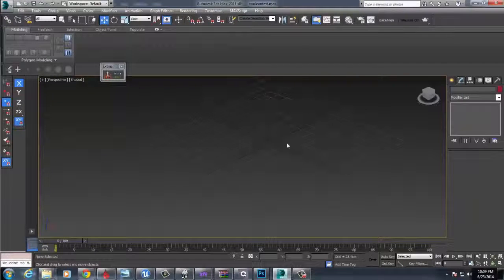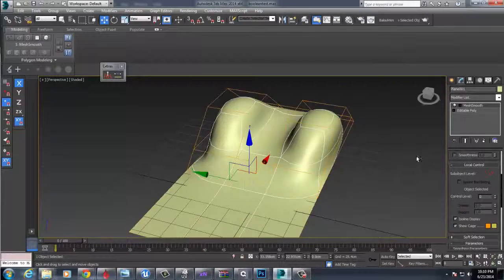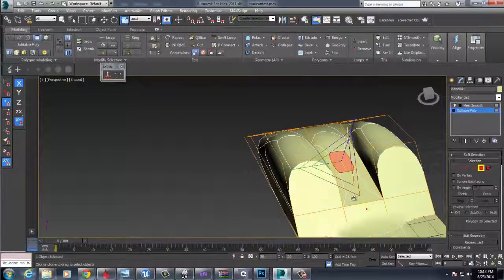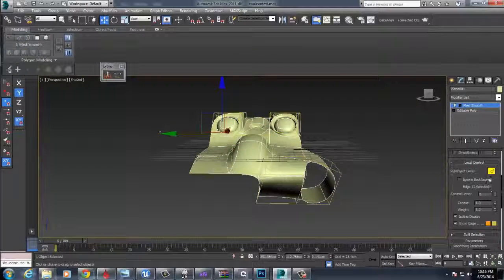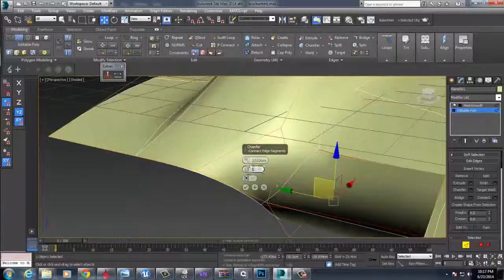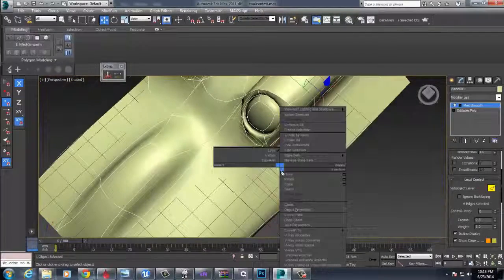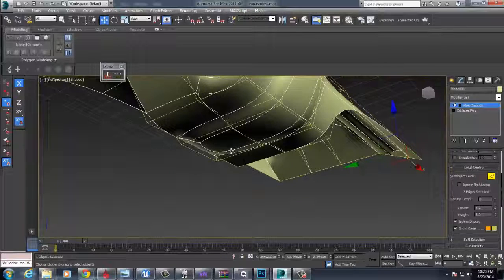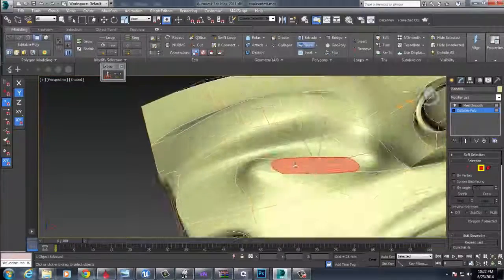Edge Creasing #13 UE4